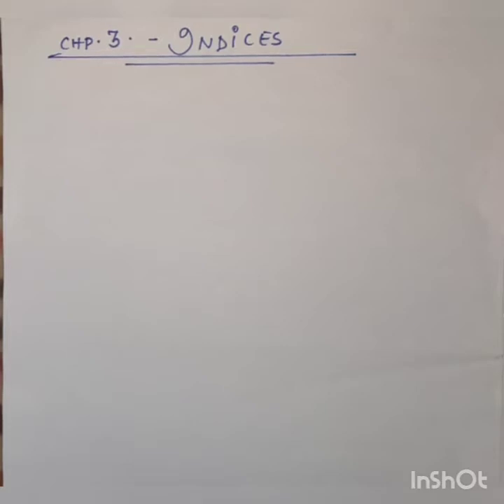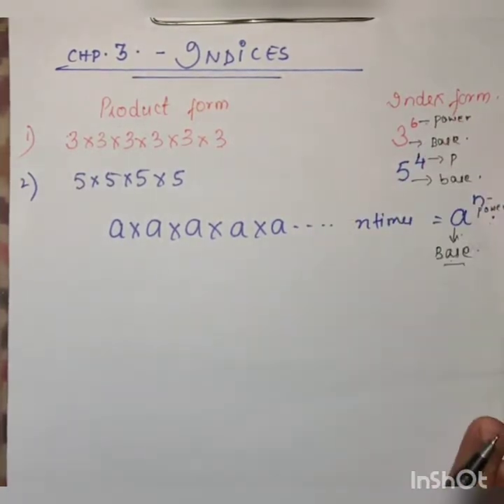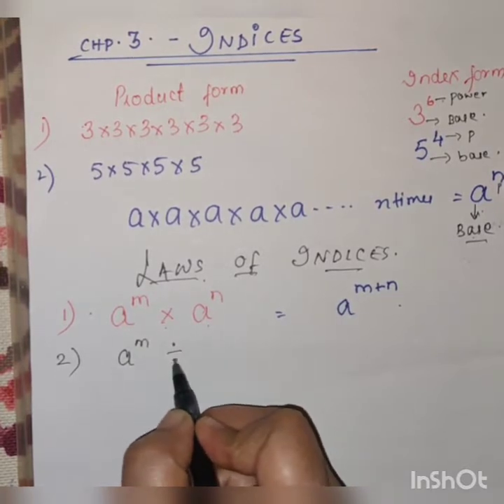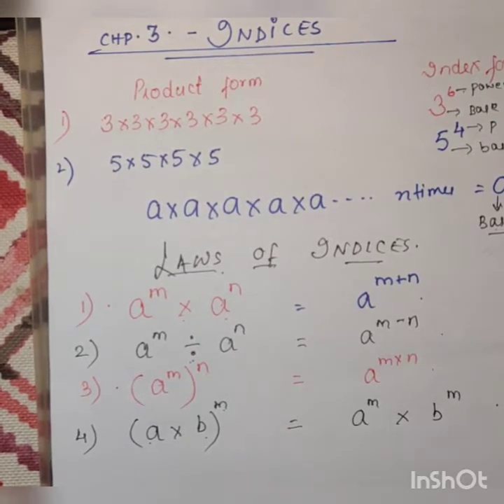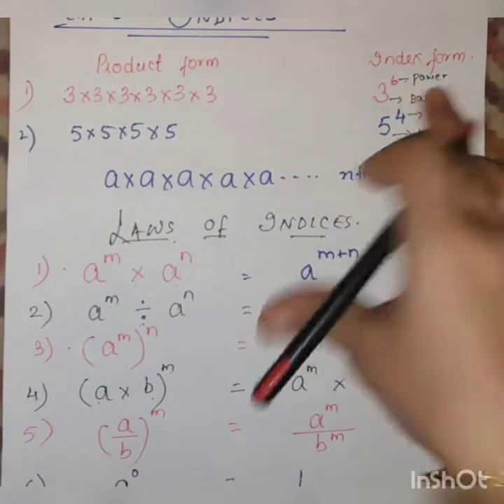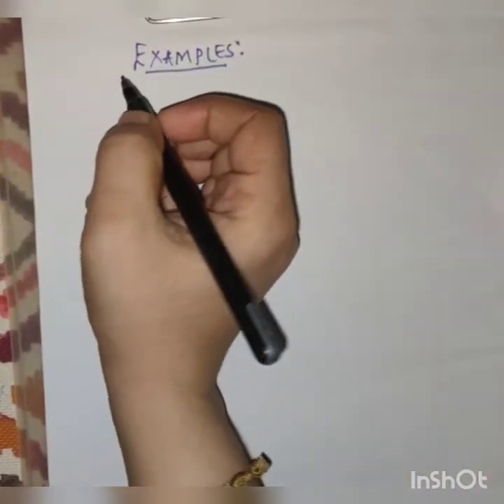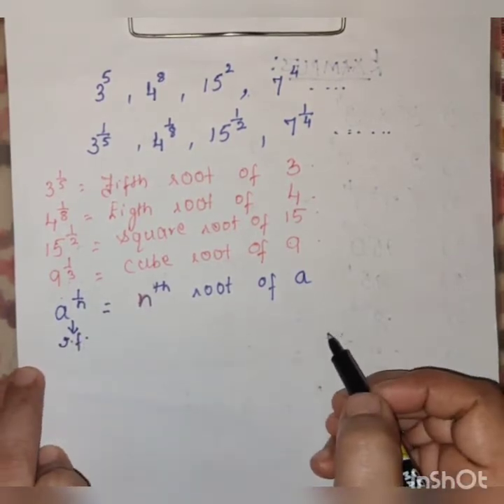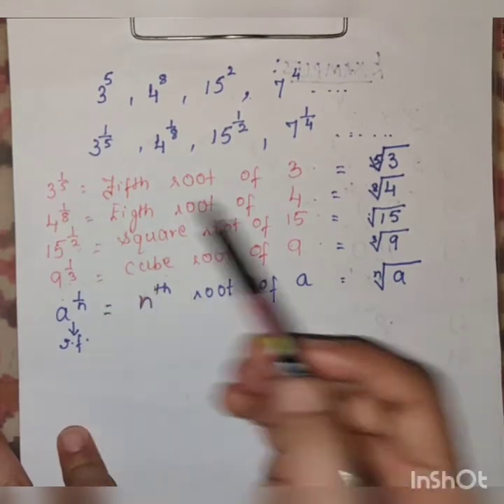Indices 8th Std 3.1